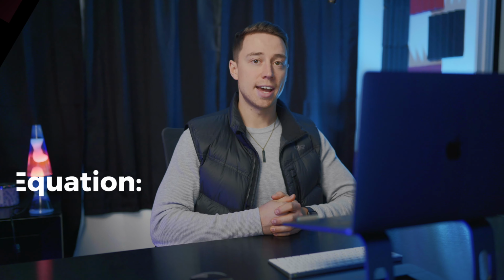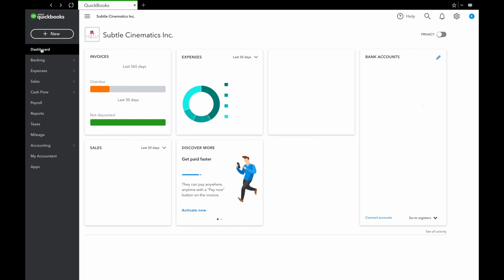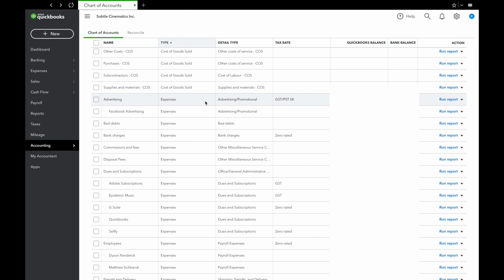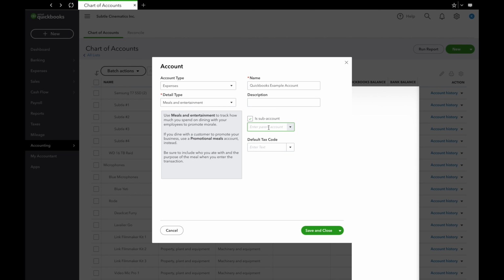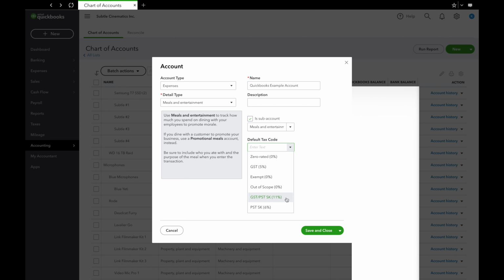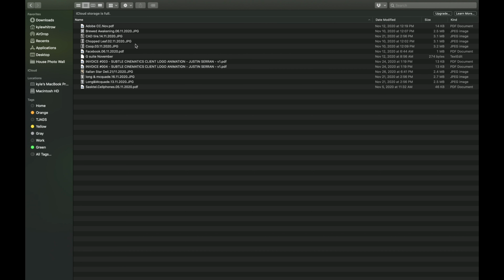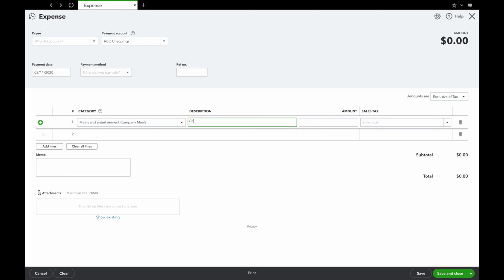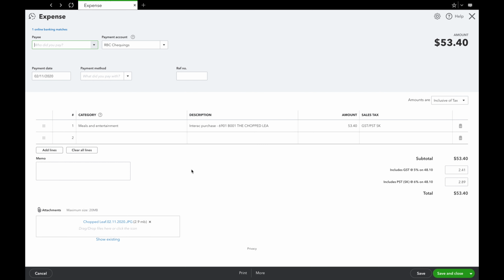Recording Expenses For Video Production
In this new series, Kyle is going to educate filmmakers on how to improve their accounting for their video production companies or for freelance filmmakers. In this video Kyle covers "what is an expense?" then how to record that expense in the quickbooks software.

A lot of freelance filmmakers overlook the importance of proper bookkeeping in their video production business.  Our goal is help filmmakers go full time in the world of video production. I applaud you for taking the time to learn about the business back end. I know it isn't as flashy as new lens review or a BTS video. But the business of video production is extremely important if you want to turn this passion of filmmaking into a successful career!